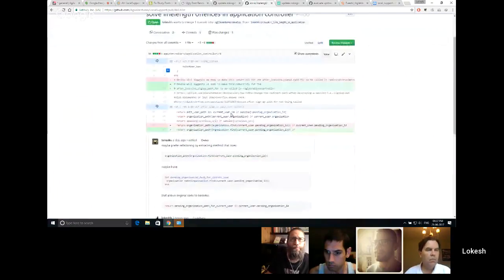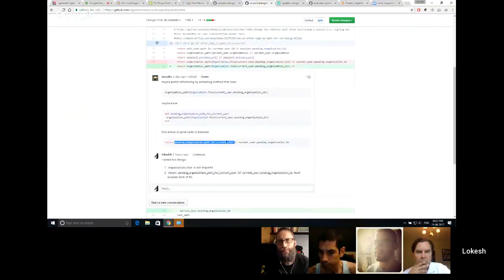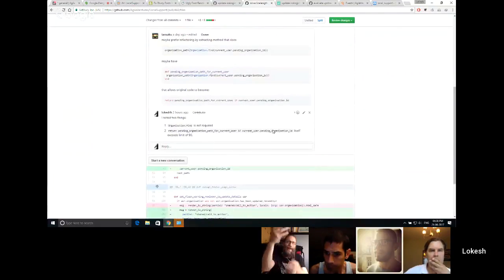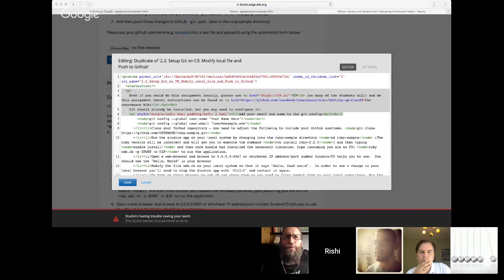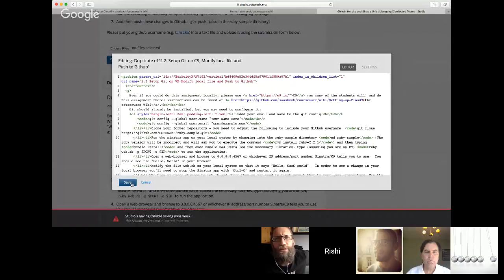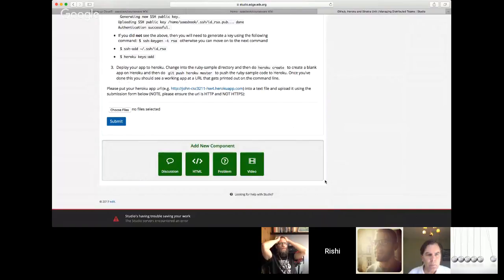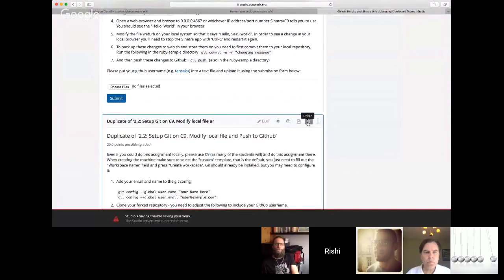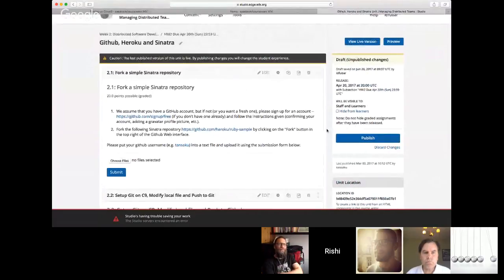"Martin Fowler" Scrum and Pair Hookup